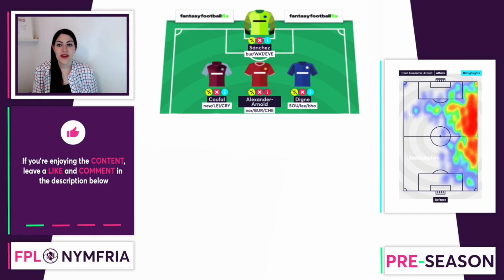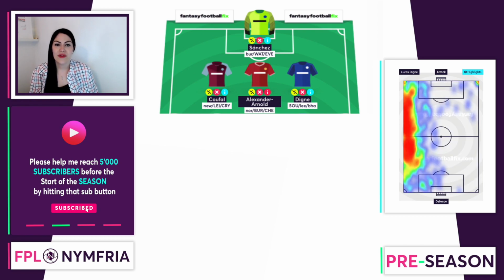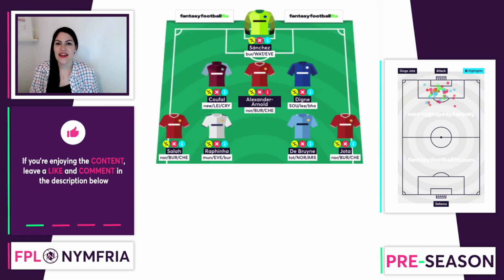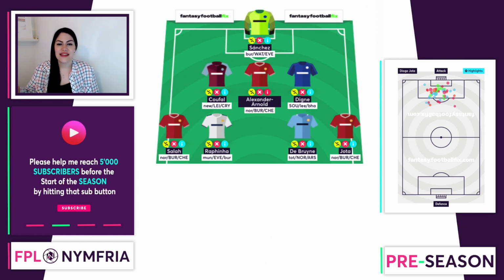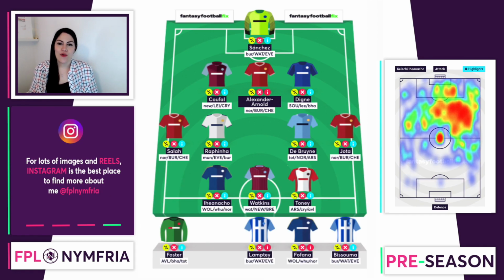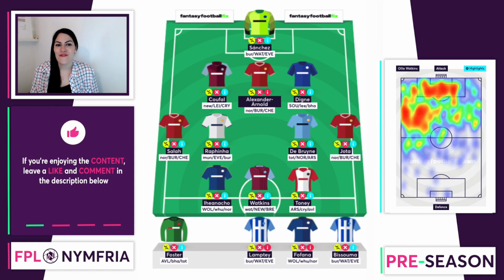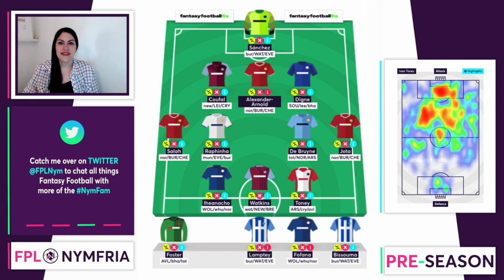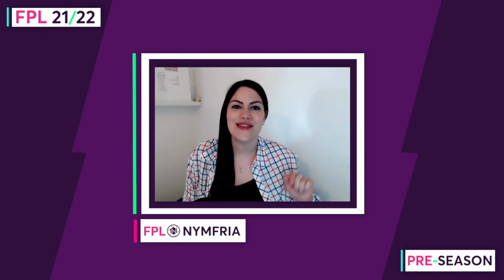FPL 2021/22: MY FIRST DRAFT | NO BRUNO?! Fantasy Premier League (Tips)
FPL 2021/22: MY FIRST DRAFT! In this video I chatted about my first FPL Draft for the Fantasy Premier League 2021/22 season offering tips on which players to put into your FPL teams. Let's Go NymFam!

Want to help me on my FPL journey, be a part of my channel and get some added perks along the way?

Winner of the £25 in cash + a holographic Jacket & ball from hologearco.com worth over £100!🌟  Nym's All Star League: Patricia Hart

Winner Of the £25 in cash + stylish watch from the Oxford collection at availwatches.co.uk worth £45!
⚽️  Nym's Match Day League - @the_cheeky_ness

FPL 2021/22: MY FIRST DRAFT! Fantasy Premier League (Tips)